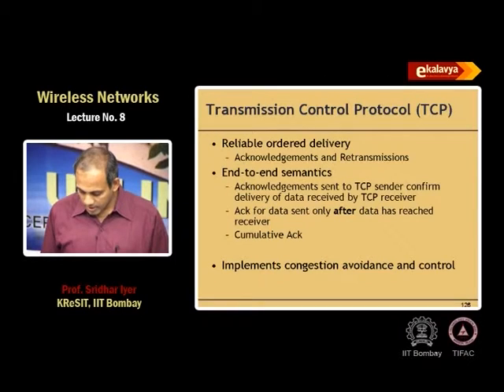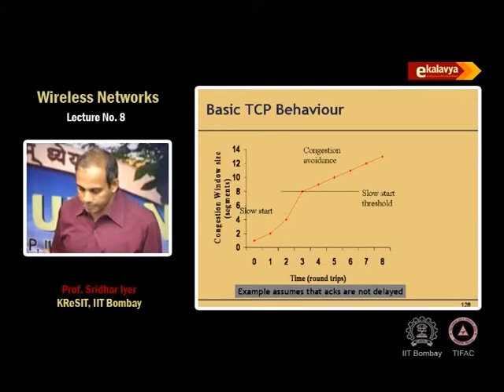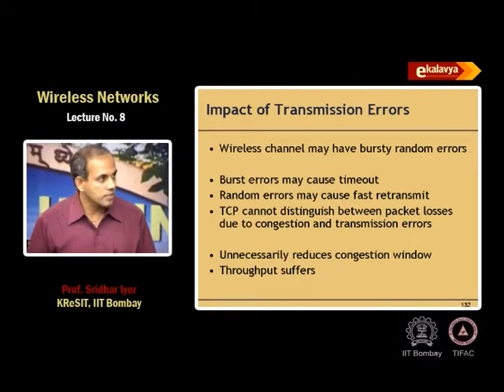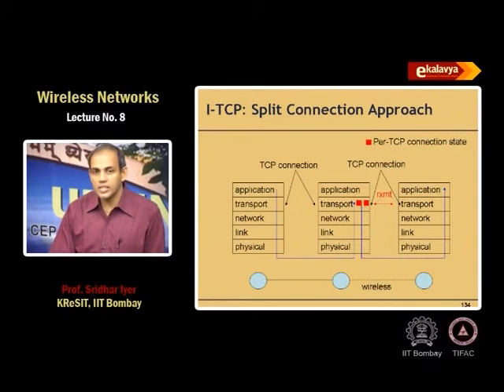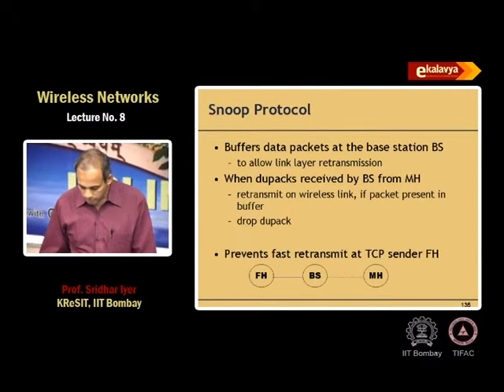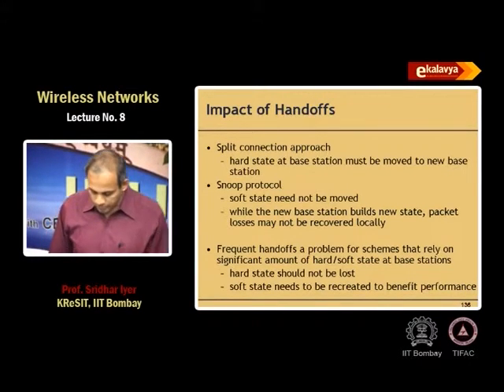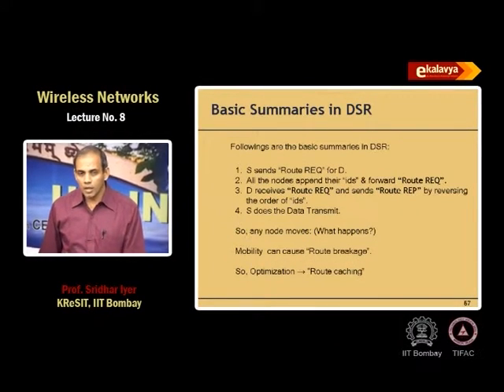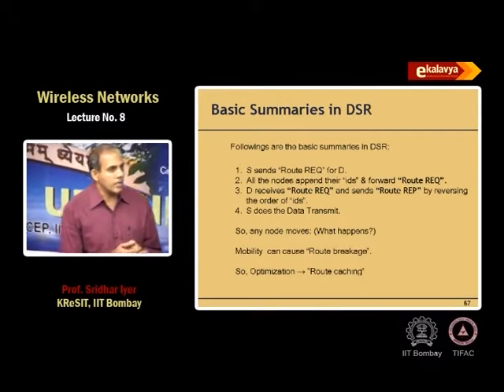WN L8 TCP Over Wireless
This is 8th session of Wireless Networks workshop arranged for teachers. It was delivered by Prof. Sridhar Iyer from IIT Bombay.

In this session he talked about Transmission control protocol (TCP) concept and what is the Impact of wireless and mobility on TCP Traffic, TCP over wireless, Mobile AdHoc network with some examples.

The syntax used in the video title is as follow :
WN – Wireless Network